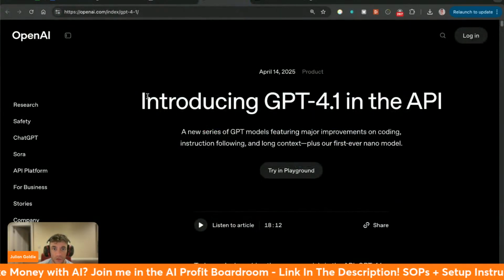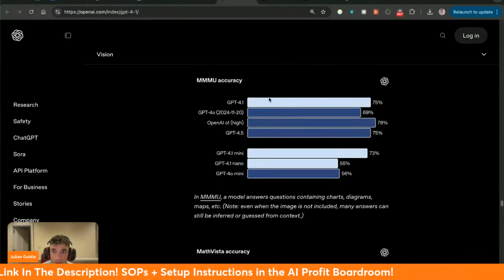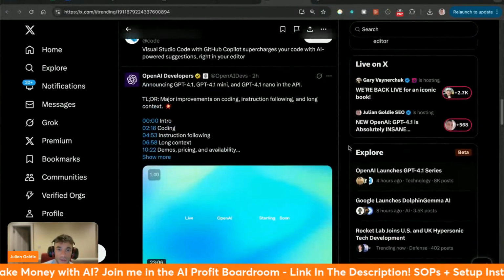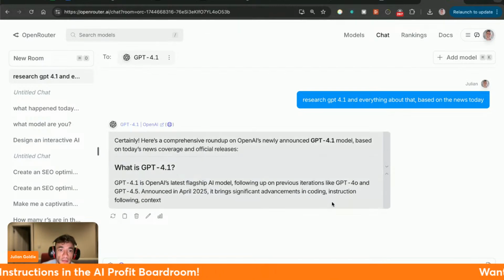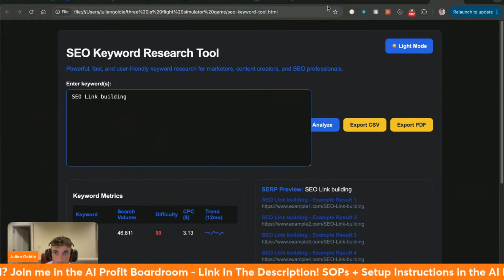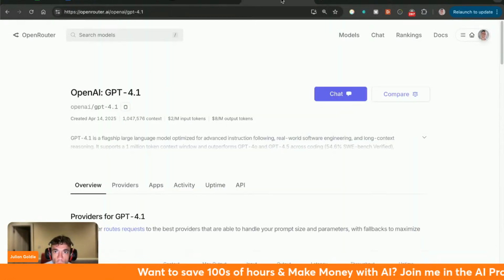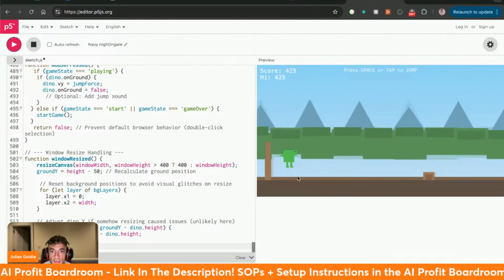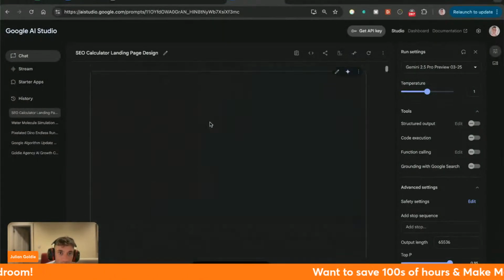NEW OpenAI: GPT-4.1 is Absolutely INSANE…